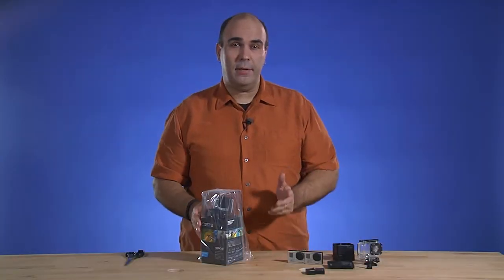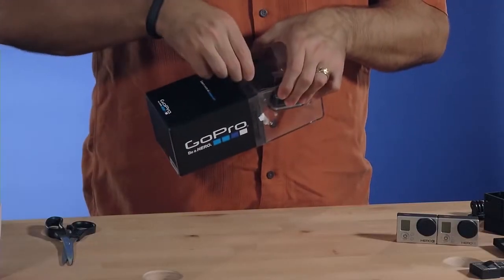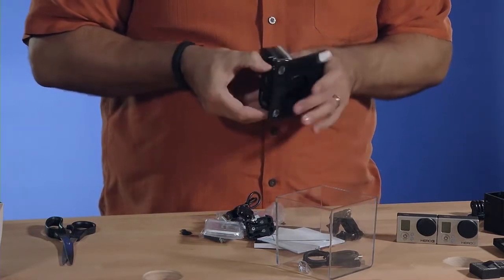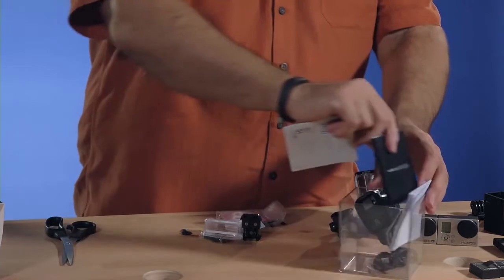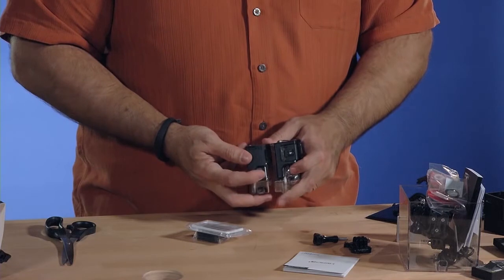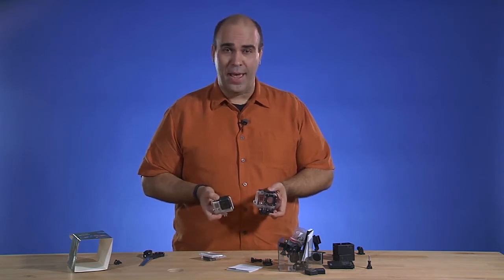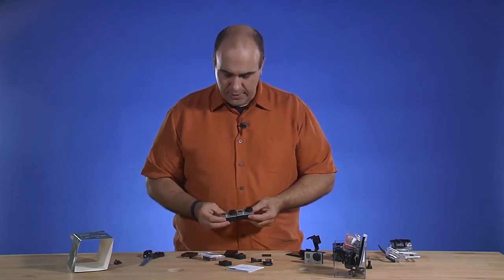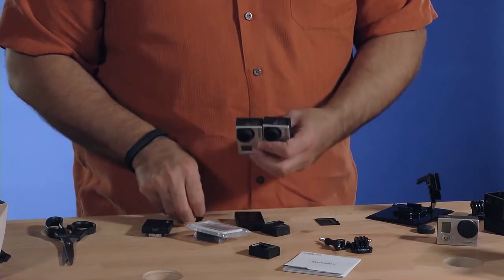Photofocus GoPro Hero3+ Unboxing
A look at exactly what you get with the GoPro Hero3+.  We also debunk a few of the marketing claims made by GoPro (like the camera size and improved lowlight performance).